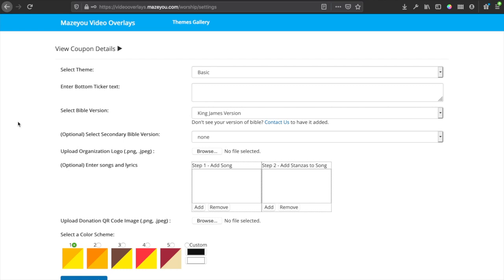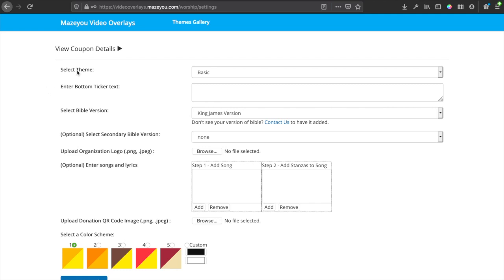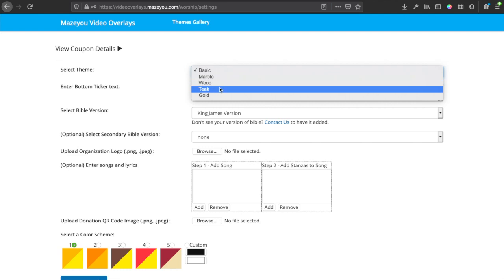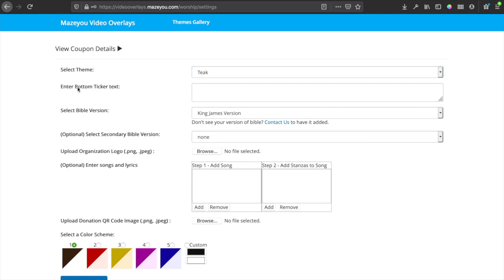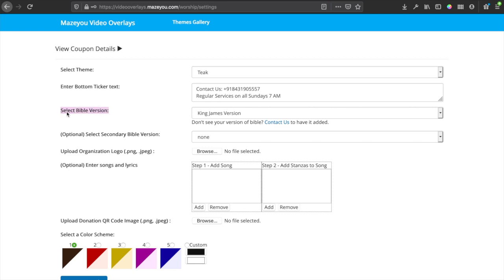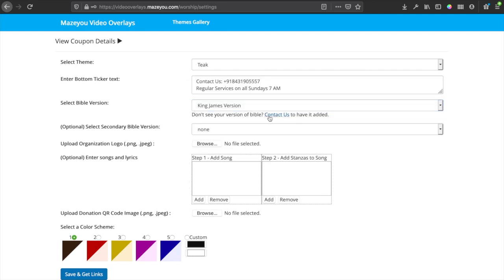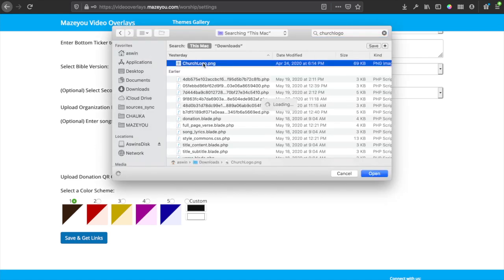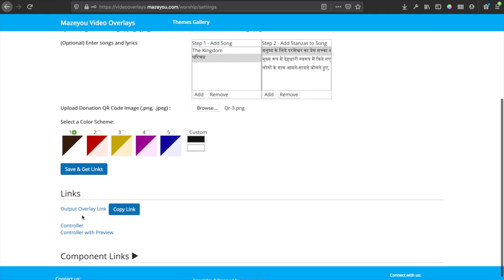HOW TO do "BASIC SETTINGS" to use MAZEYOU OVERLAYS on your WORSHIP STREAM Tutorial #3/5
quick 5 part tutorials for more information on getting started on video overlays, required basic settings, mixing software like OBS and using the controller to fit to your needs.

This "Initial Settings" video provides you details on the basic options to pick and choose themes, ticker text, church logo, bible version etc. This video also guides you with the next steps in getting the right links to start using the MazeYou's Worship service stream. These simple steps will help you get tweak the look and feel of your overlays.
Maze you video overlays provide a value add for your live stream / broadcasts and enhance your audience experience.

MazeYou Tutorials